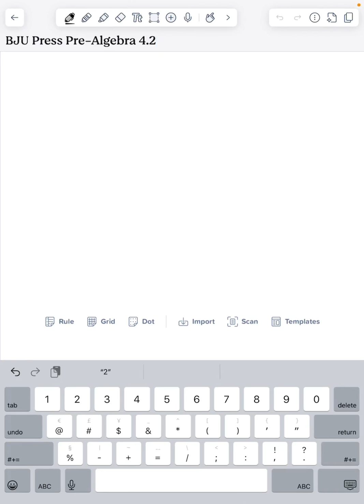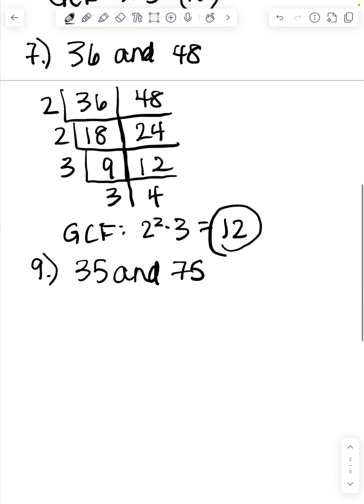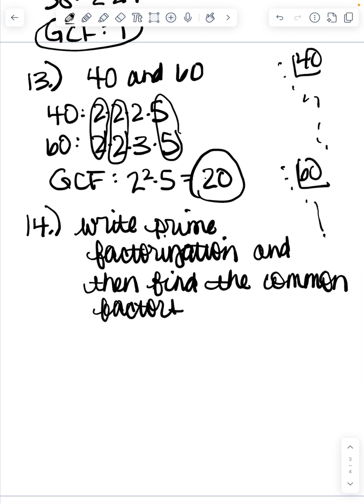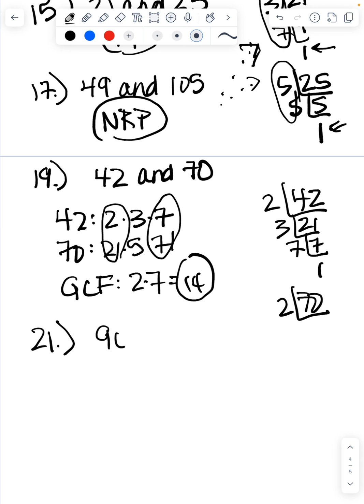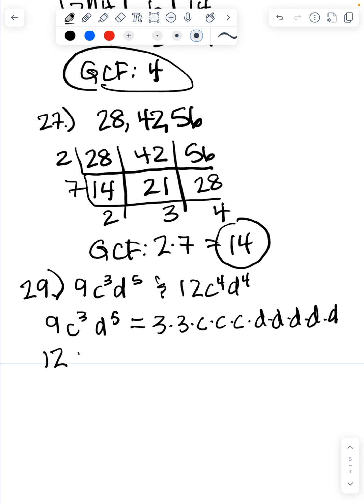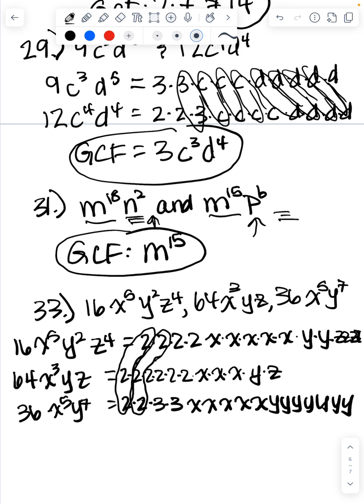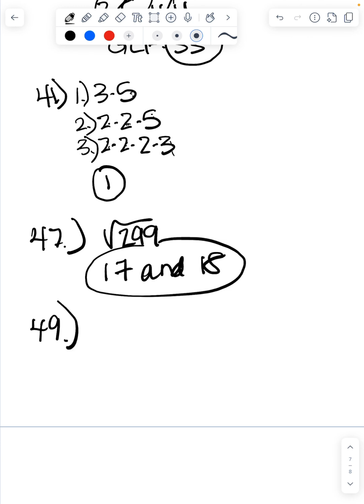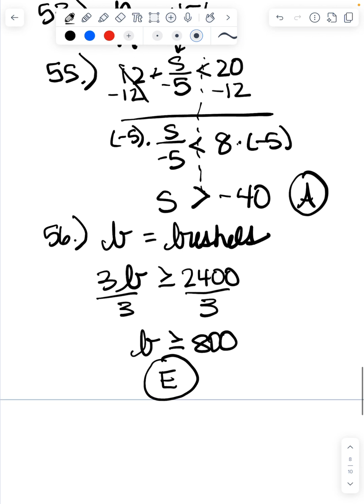BJU Press Pre-Algebra 4.2